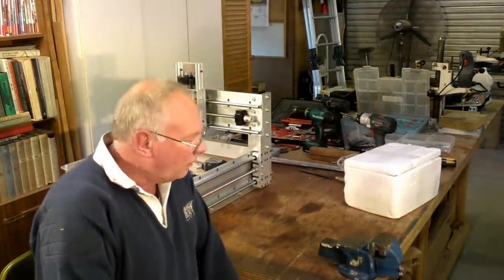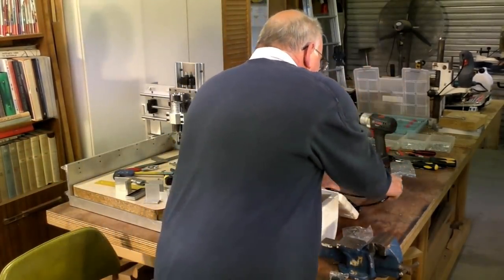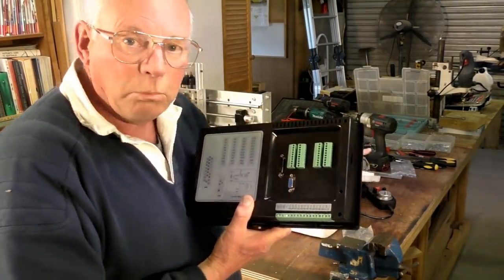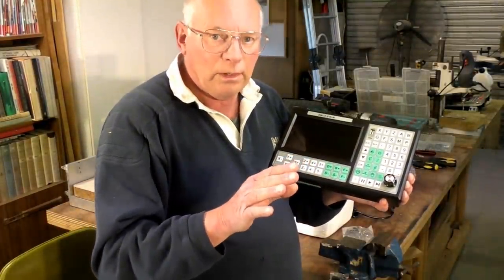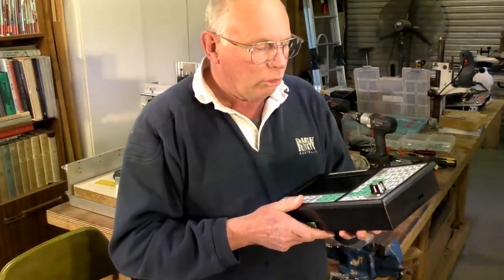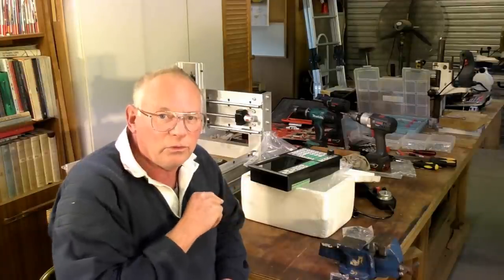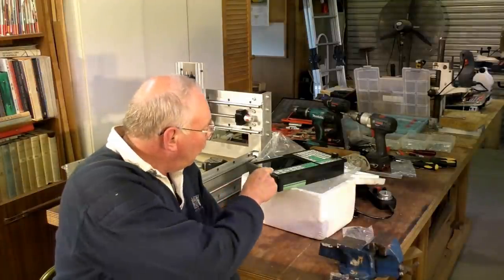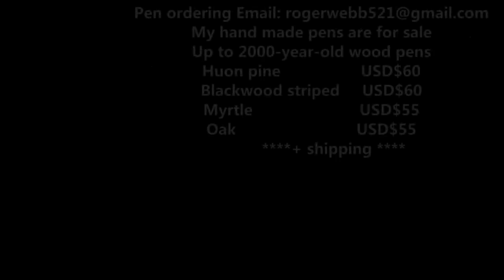Goodbye Mach 3 & 4 + I WOULD "NOT" PAY OVER $500 for the SMC 5-5-N-N controller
Roger Webb unboxes *THE NEW* SMC5-5-N-N offline 5 Axis CNC controller, Goodbye Mach 3
 + I WOULD "NOT" PAY OVER $500 for the SMC 5-5-N-N controller

MIDI CNC router plans and parts listing are available on my Patron pages

Myrtle                        USD$55
Oak                           USD$55
+ shipping
This channel;